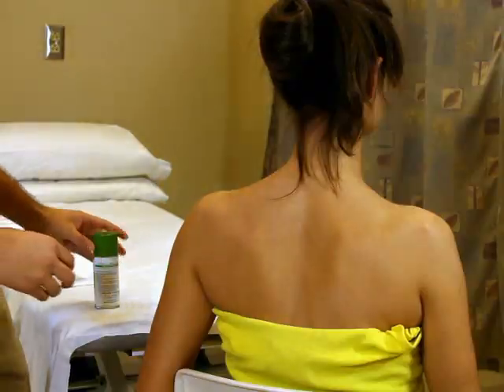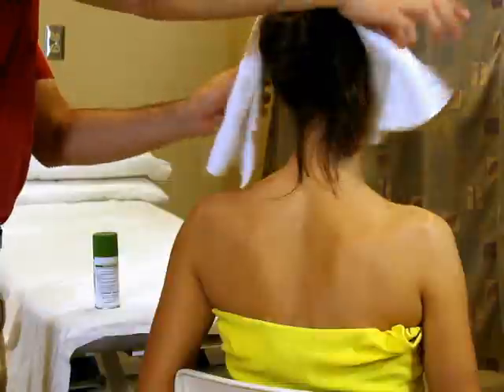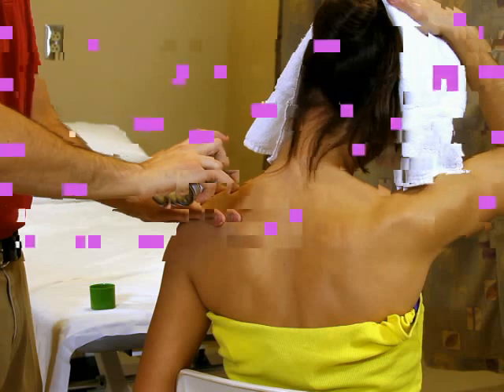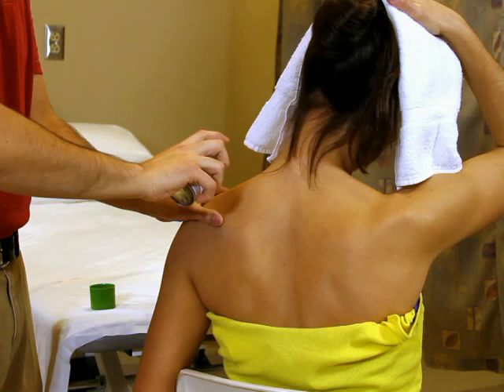Cold and Heat - Vapocoolant